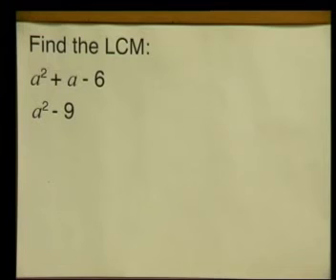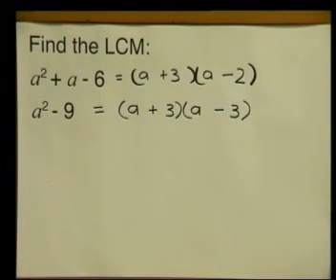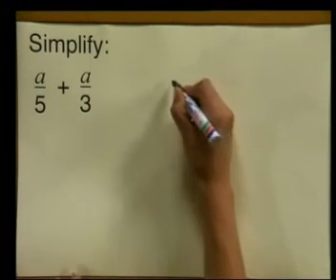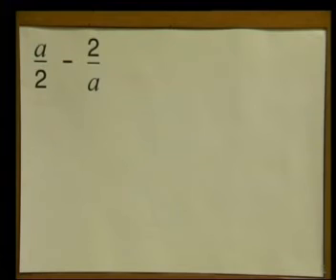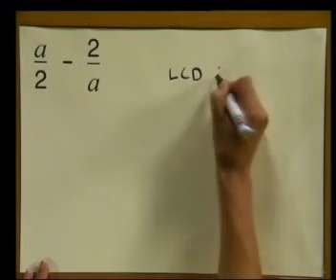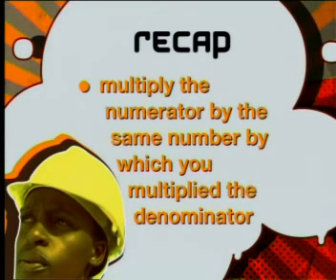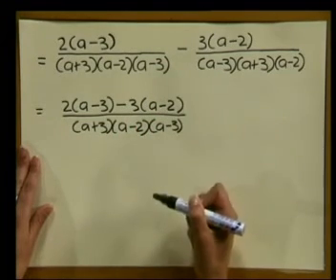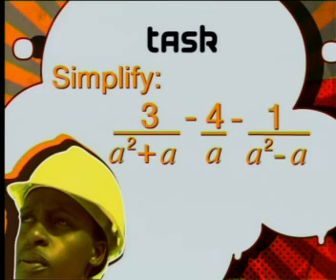Mathematics - Algebraic Fractions: Addition and Subtraction of Fractions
This is the 11th lesson in the series, "Algebraic Fractions." In this lesson learners are introduced to how to add and subtract algebraic fractions.